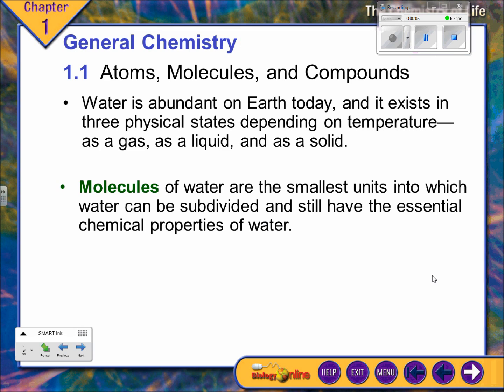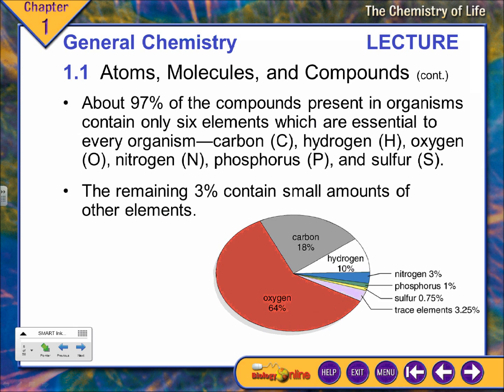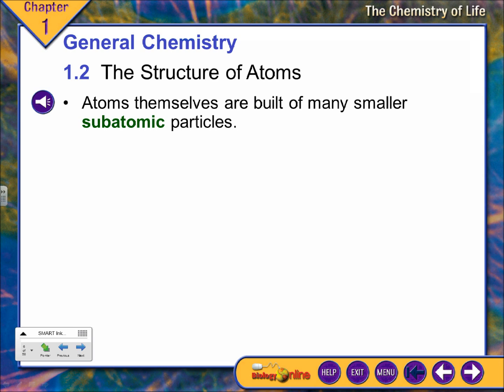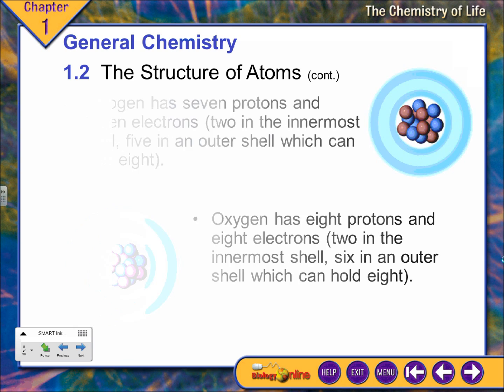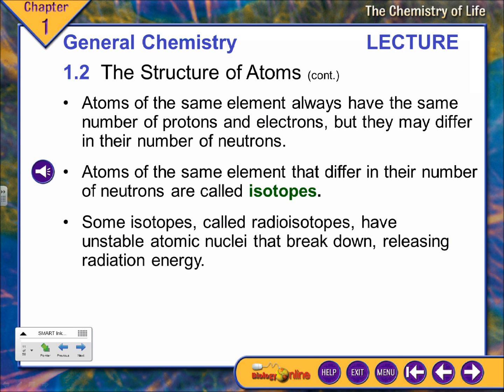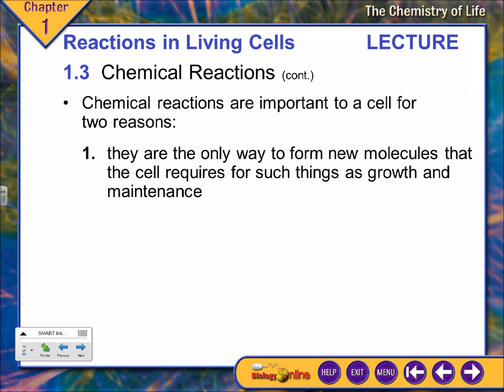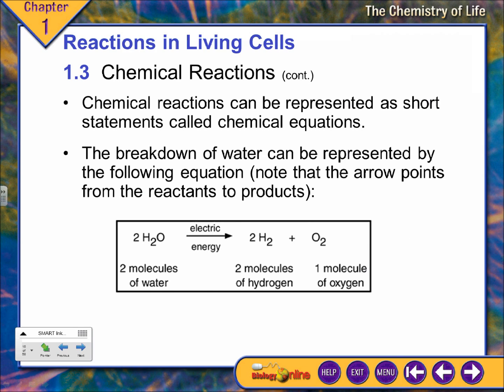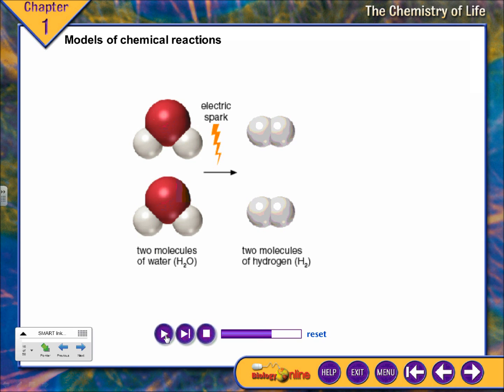chp 1.wmv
Honos Biology: Bio Chem